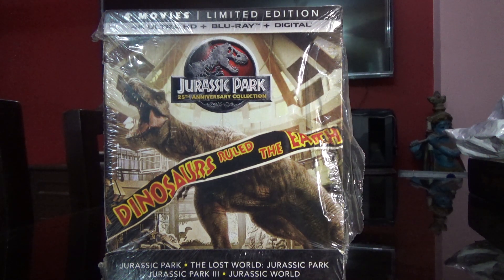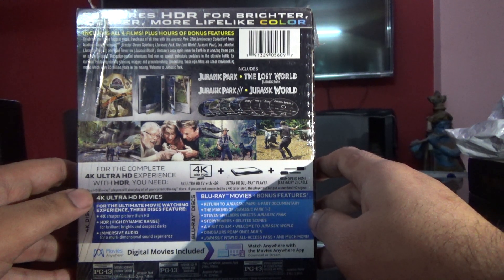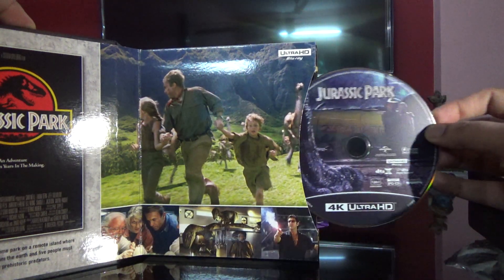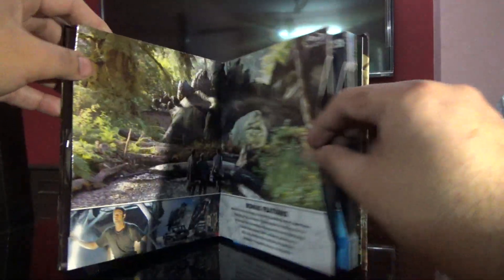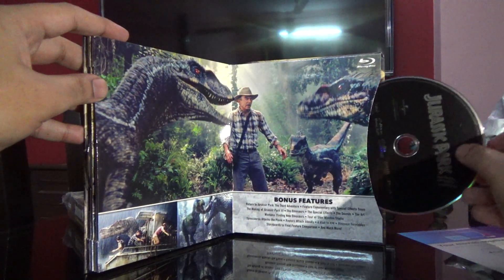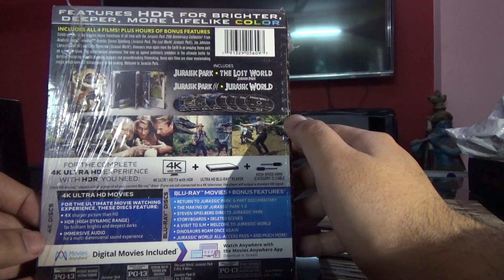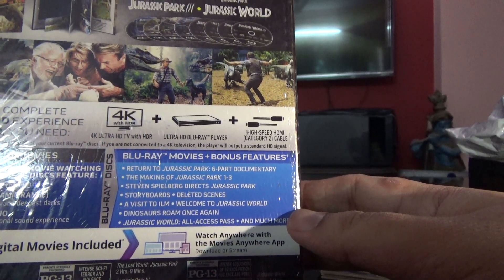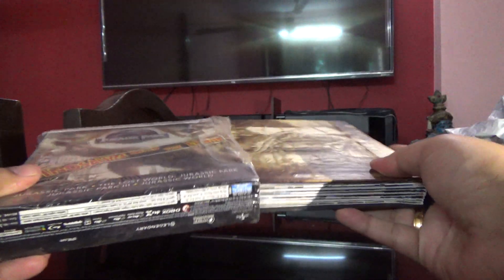Jurassic Park 25th Anniversary 4 Movies 8 Discs 4K UHD + BD + Digital Copy Set US Import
Databases 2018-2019 (Google Drive Link Added)

Information of more than 1300 Blu Rays across thousands of pages. The following Databases are now available (Latest Edition) for...

Note: The Multi-Language Blu Ray Database has all the language Blu Ray Details.